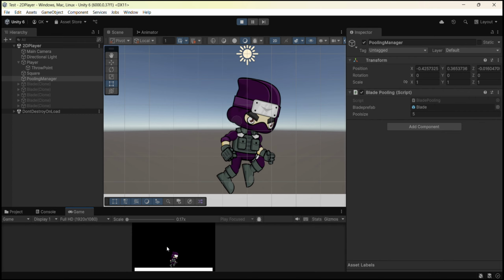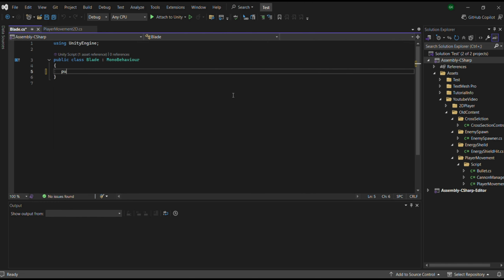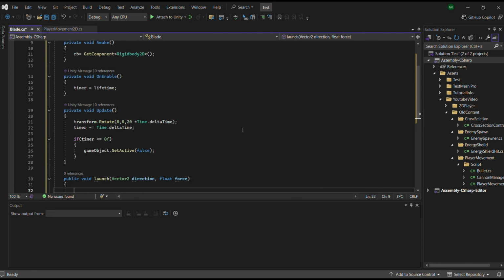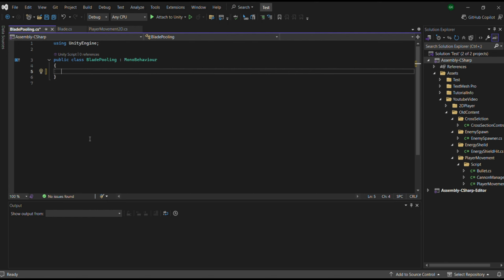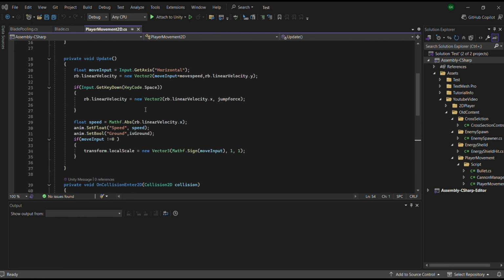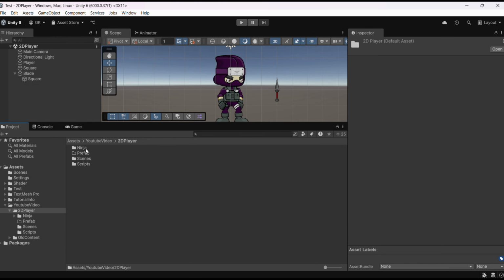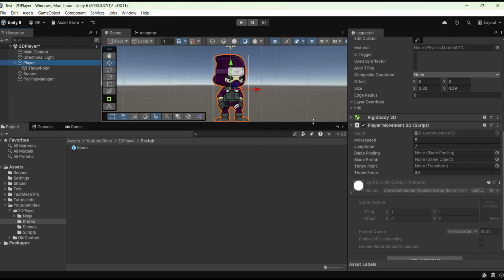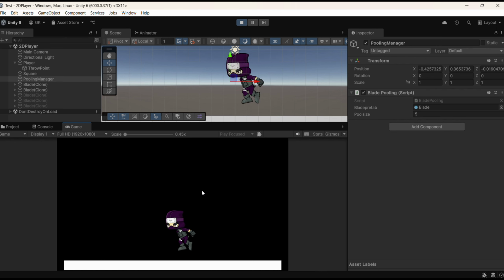Unity Ninja Blade Throw 🥷 | Object Pooling Made Easy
In this Unity 2D tutorial, you'll learn how to create a ninja blade throw system using Rigidbody2D and direction-based shooting.

We also cover Object Pooling to improve performance and avoid unnecessary instantiation and destruction of objects.

Perfect for beginners and intermediate Unity developers who want to build smooth and optimized gameplay mechanics.

💡 What you'll learn:

* 2D Player Movement
* Throwing Blade Mechanic
* Direction-based Shooting
* Object Pooling Optimization

🔥 This is useful for platformer, action, and ninja-style games.